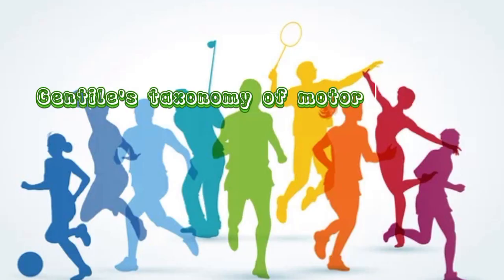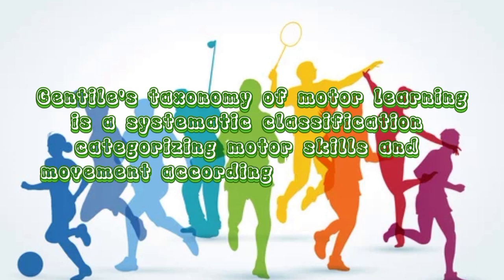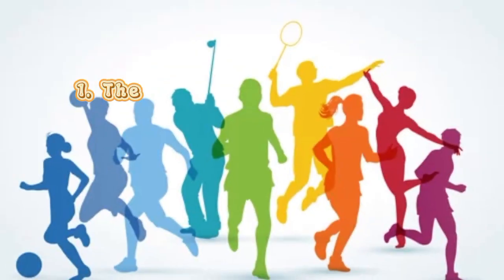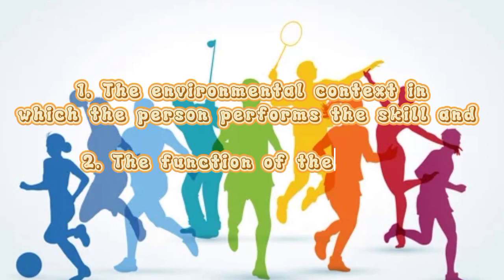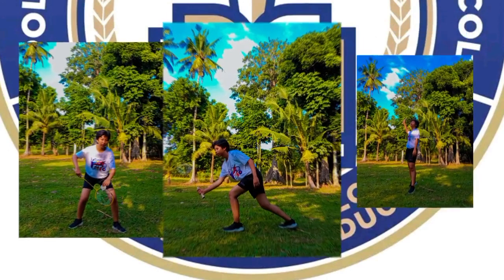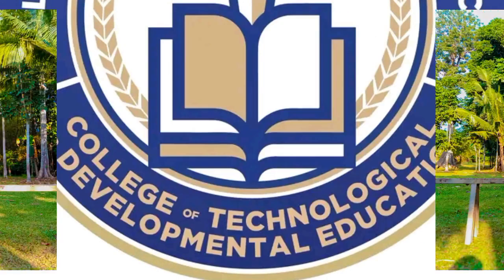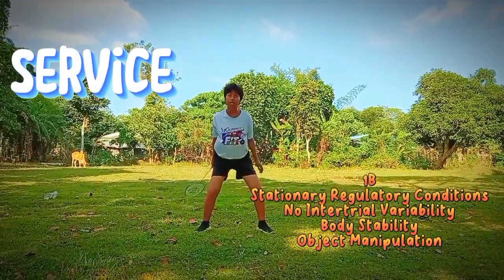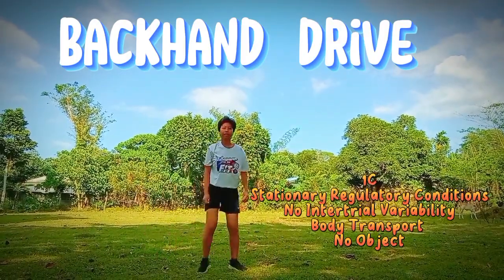GENTILE TAXONOMY| BADMINTON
Gentile's taxonomy is a skill progression platform consisting of two main perspectives, environment context and action function.

PS. NO COPYRIGHT INDEED